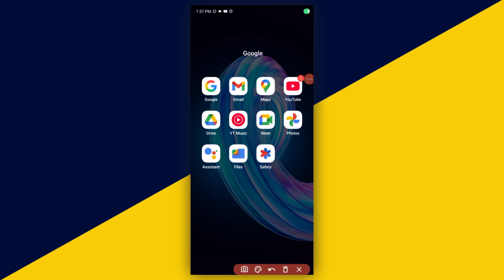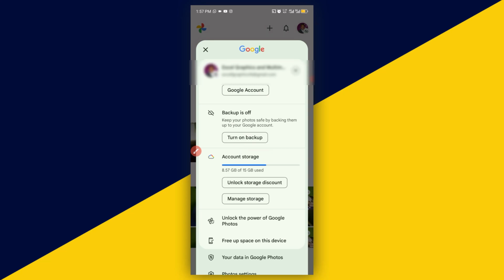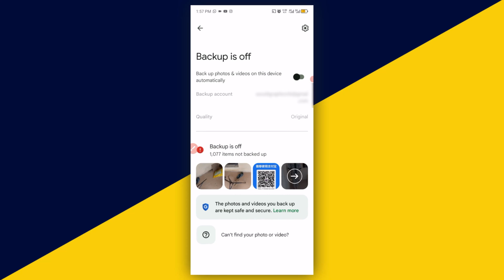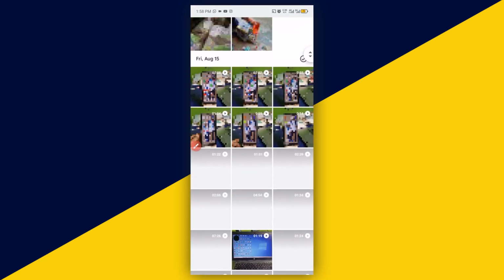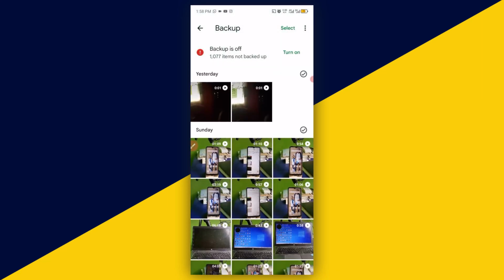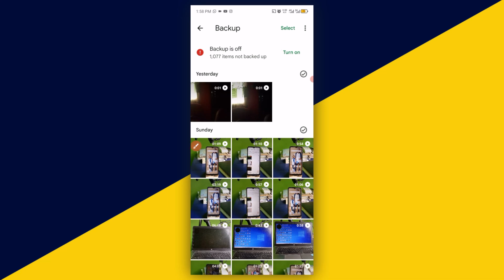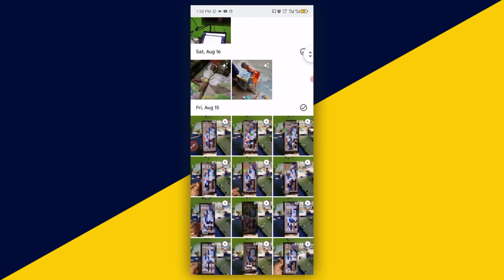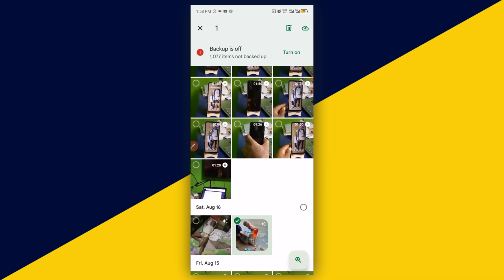How to Back Up Your Photos to Google Photos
Want to keep your memories safe and accessible from anywhere? In this beginner-friendly tutorial, I’ll show you how to back up your photos to Google Photos using your Android or iPhone—step by step. Whether you're switching phones, freeing up space, or just protecting your favorite shots, this guide makes cloud backup simple and secure.

✅ How to enable “Backup & Sync” in Google Photos
✅ How to choose upload quality (Storage saver vs Original)
✅ How to select specific folders to back up (Screenshots, WhatsApp, etc.)
✅ How to back up manually if auto-sync is off
✅ Bonus: How to check backup status and storage usage

💡 Why Back Up to Google Photos?
- Access your photos from any device, anytime
- Free up space on your phone without losing memories
- Automatically organize and search your images by people, places, and objects
- Sync across Google services like Drive and Gmail
- Restore photos easily when switching phones

📌 Works On:
✔️ Google Photos app (latest version)
✔️ All major phone brands (Samsung, Xiaomi, Infinix, Tecno, iPhone, etc.)